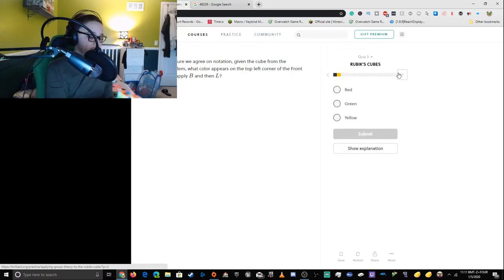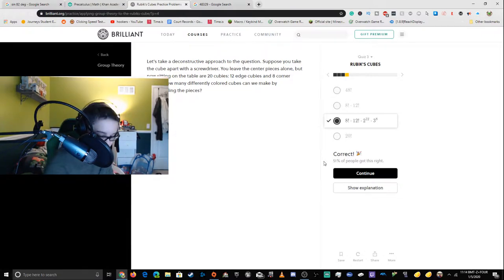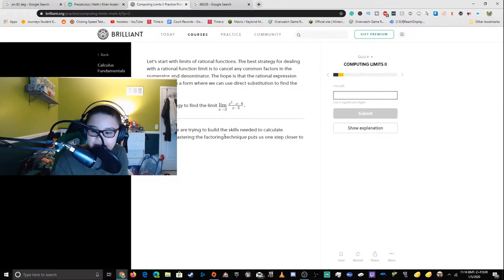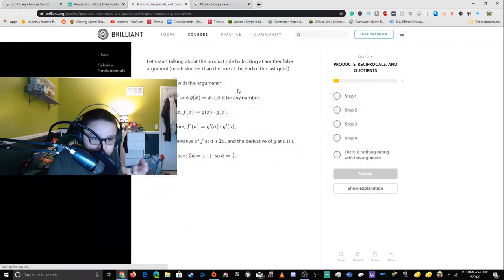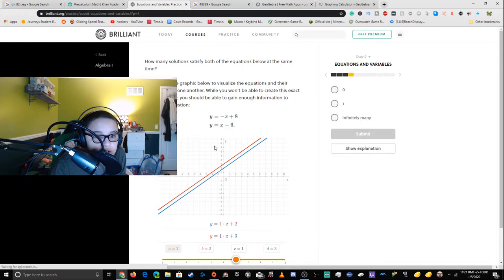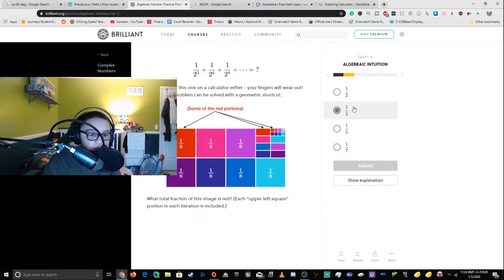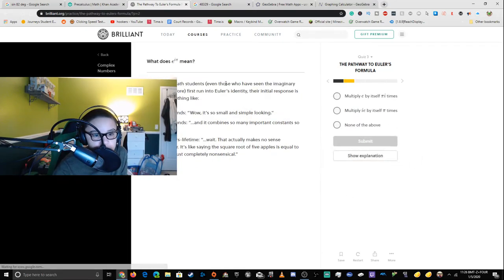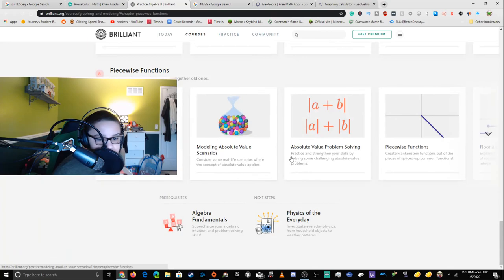BRILLIANT Stuff on Brilliant.org (Part 2)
I like math again.

By the way, this is the paper I was talking about in the video Random legal disclaimer

"Objection!"